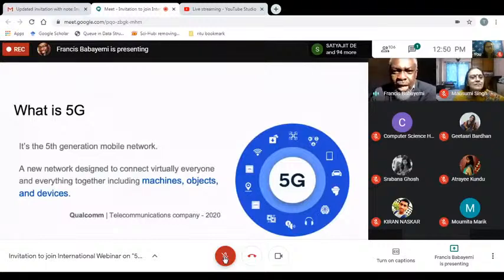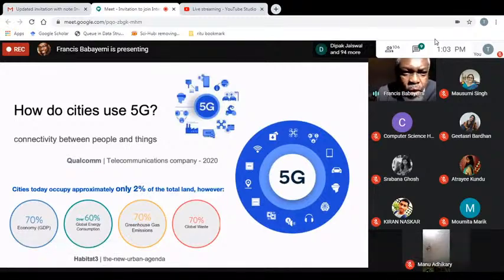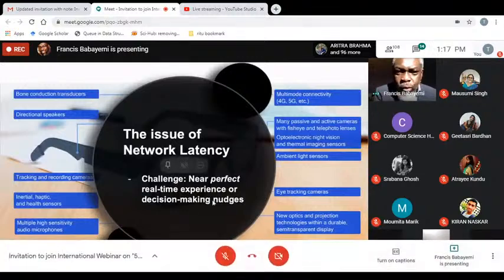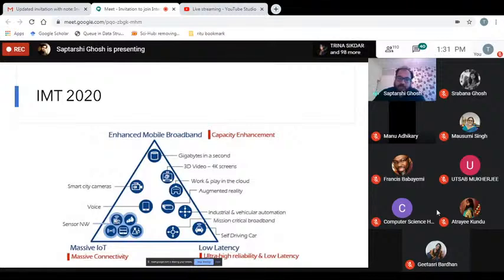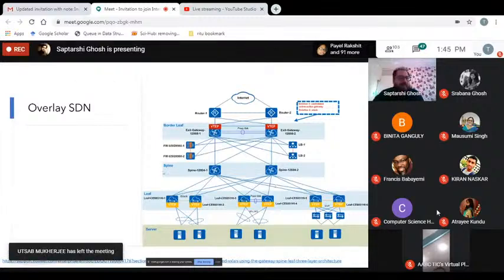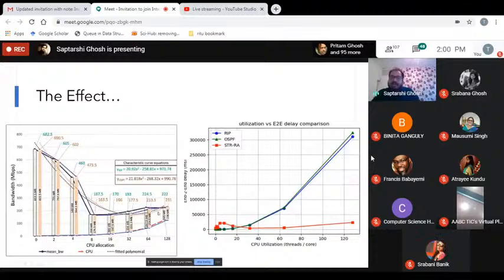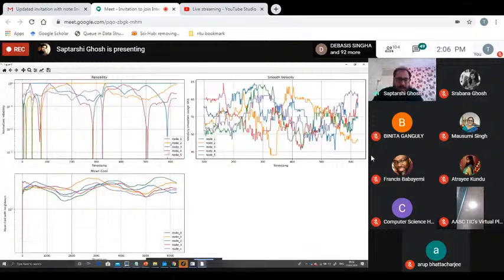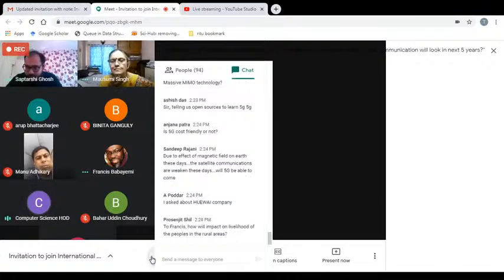5G and Beyond : how the world of telecommunication will look in next 5 years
A international webinar by Department of Computer science